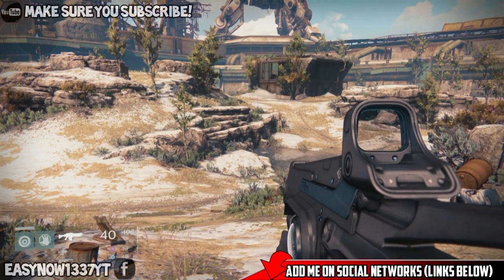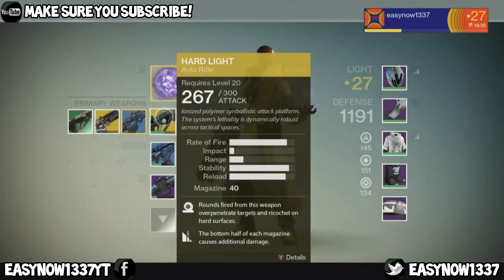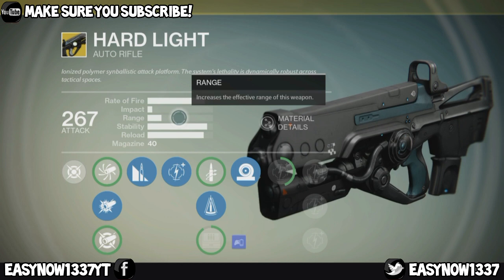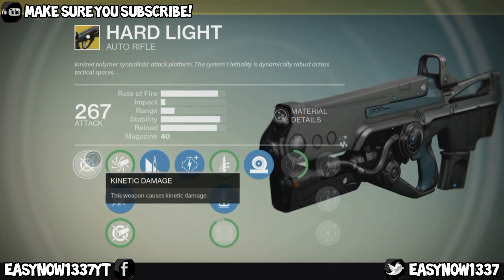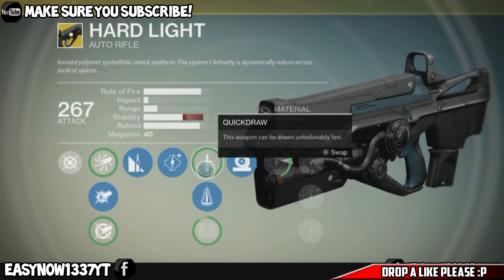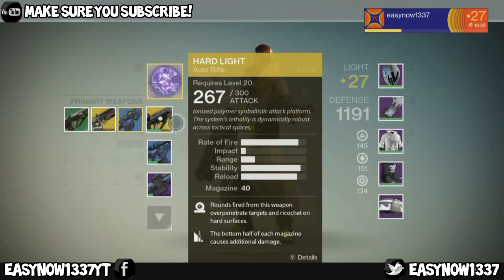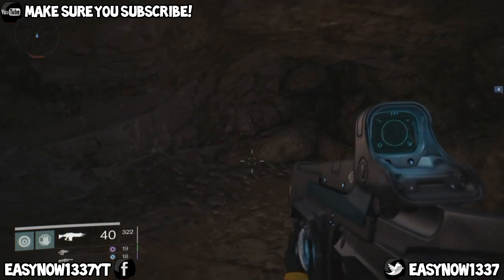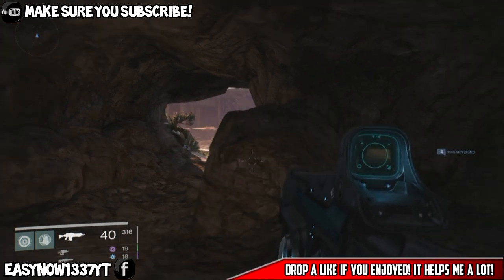Destiny - BEST GUN IN THE GAME - Hard Light Auto Rifle - Exotic Showcase